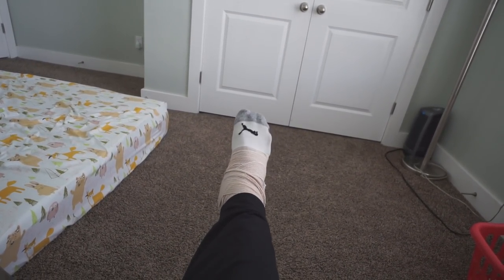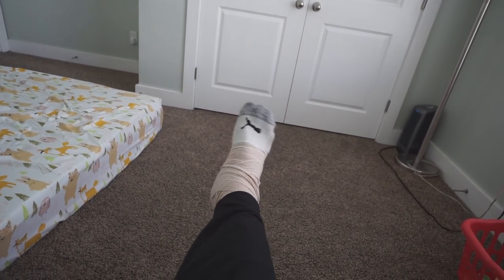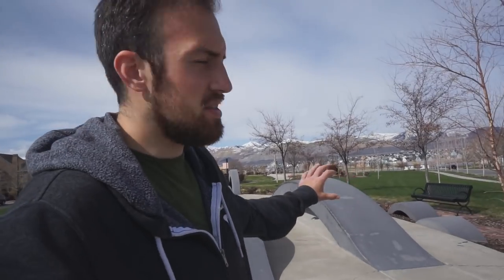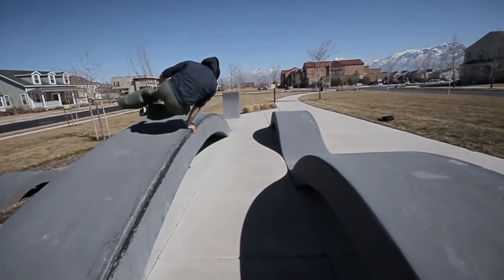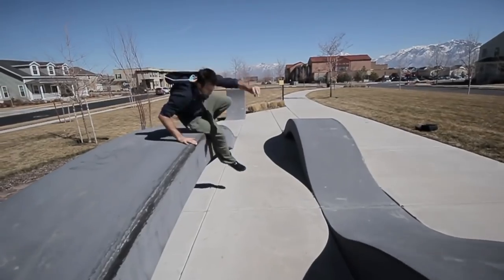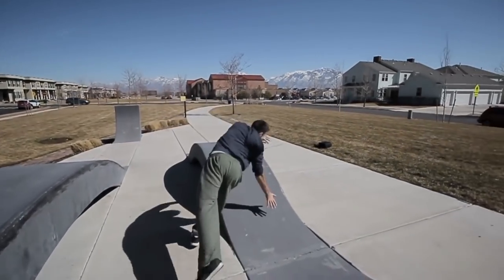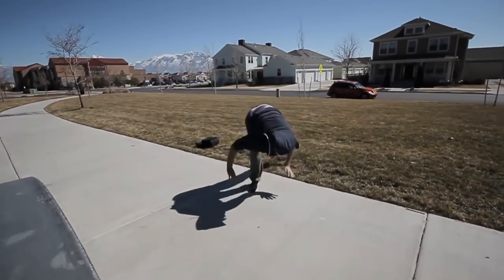How To TRAIN PARKOUR On a SPRAINED ANKLE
Learn how to keep training parkour safely even after you've rolled or sprained an ankle.

Best Parkour shoes? And other recommended gear?

Dylan Dominique
Michael Scarfi
TK Detours